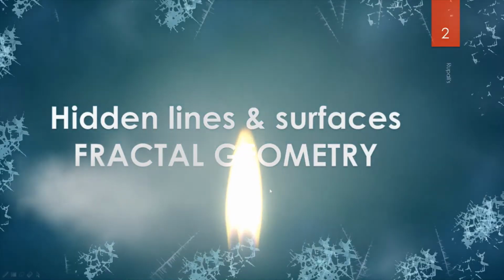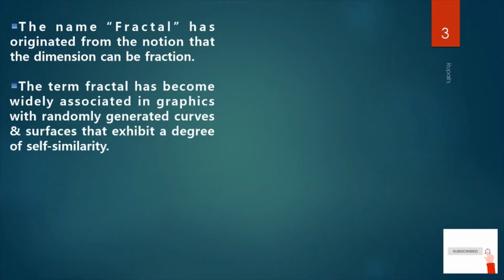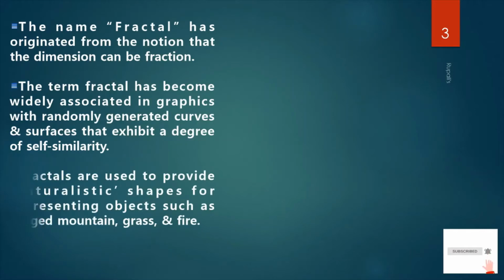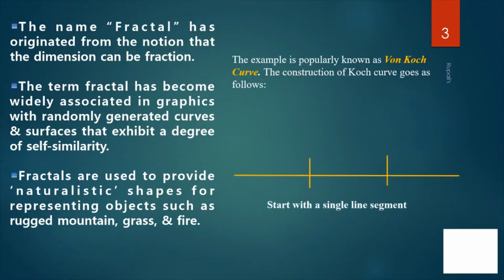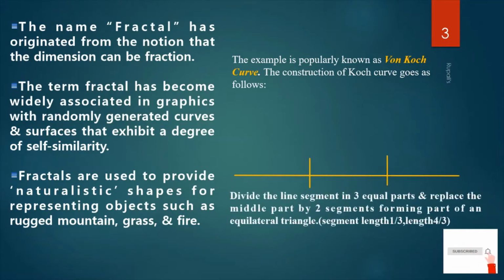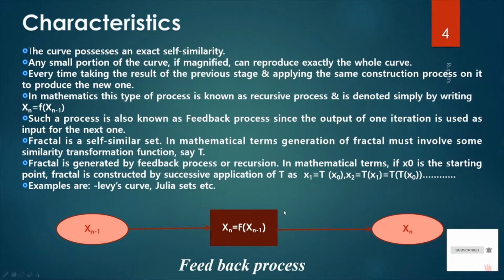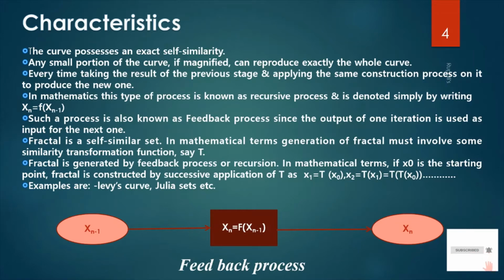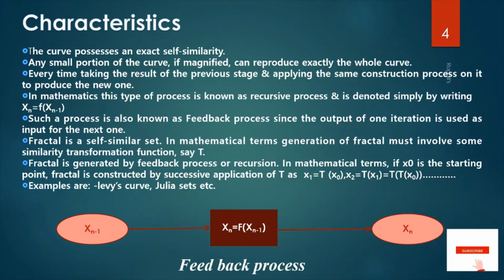Easy way to learn FRACTAL GEOMETRY(HLHSR) Part V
Fractal geometry(Animated),discussion, generation, Characteristics